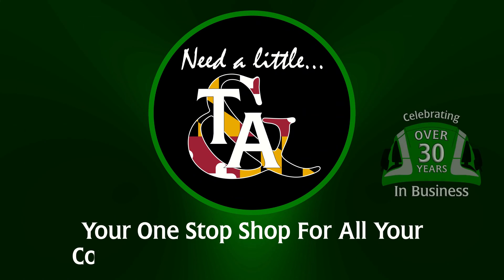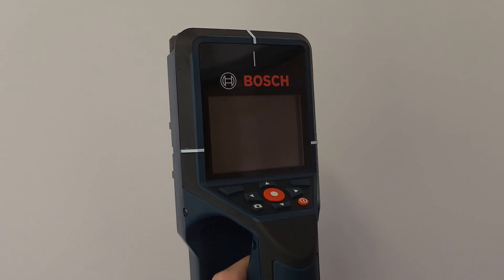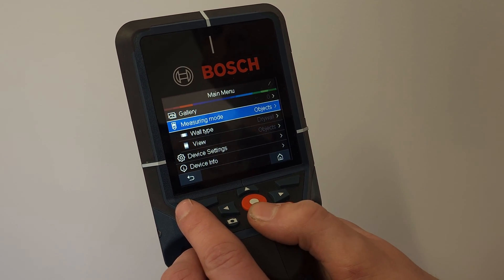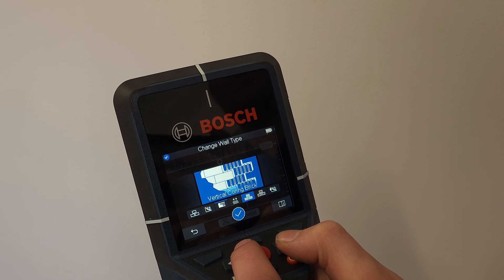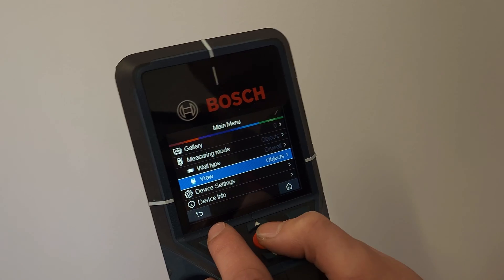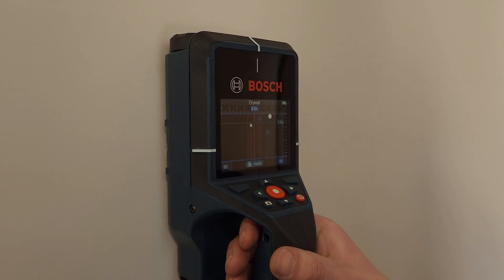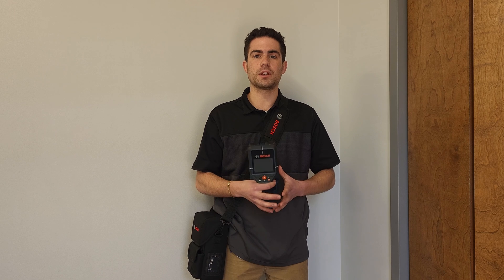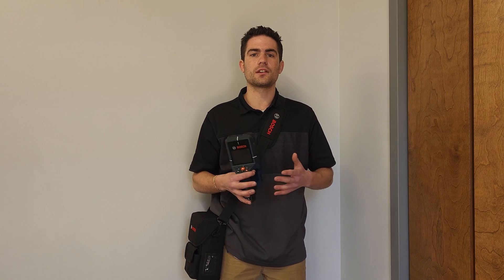Let's Talk Bosch 12V Wall and Floor Scanner - (D-TECT 200C)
Take a look at the Bosch 12V Wall and Floor Scanner as we explain some of its core features.